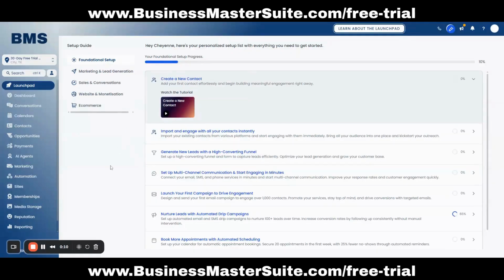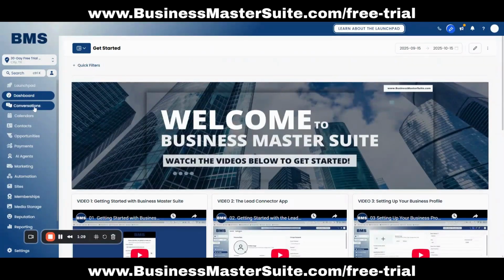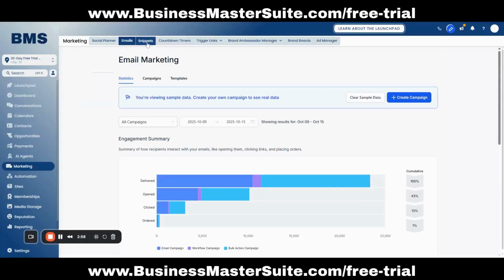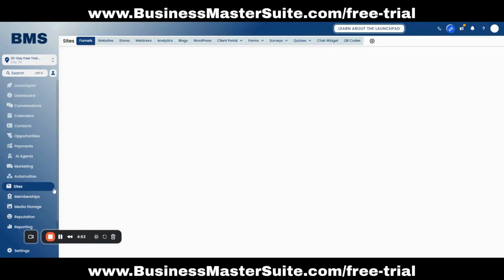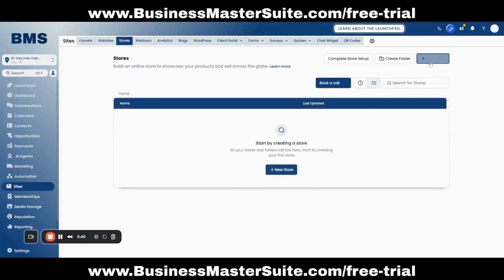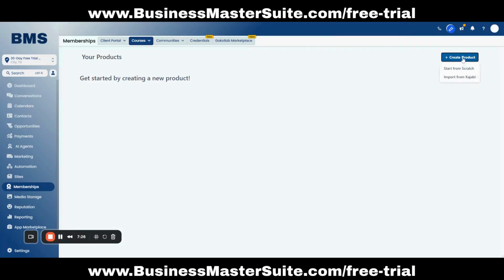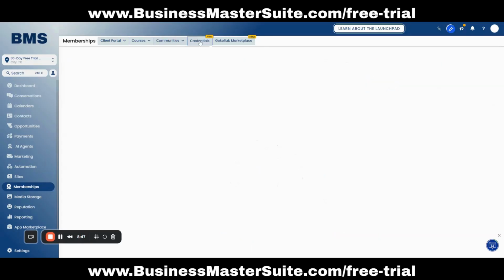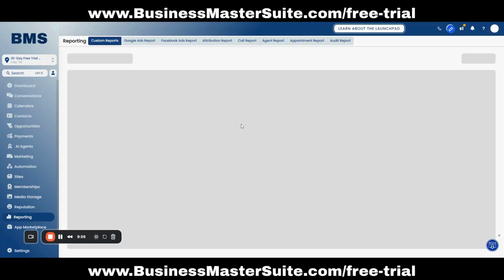Unlock Your Business Potential: What’s Included in the Business Master Suite 30-Day Free Trial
Discover everything you get with your 30-Day Free Trial of Business Master Suite — the all-in-one platform designed to help small business owners streamline operations, automate marketing, and manage clients with ease.

In this video, we walk you through the powerful tools and hands-on support included in your trial:
✅ Calendar and booking tools
✅ Automated email and SMS campaigns
✅ Website and funnel builder
✅ Personalized onboarding and live support

Whether you're just getting started or ready to scale, Business Master Suite gives you the systems and support you need to grow — all in one place.